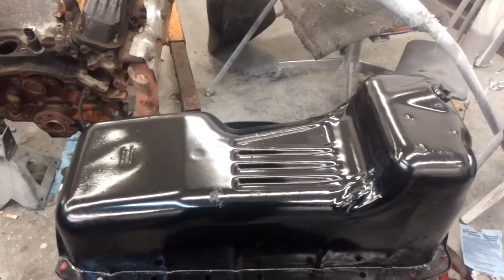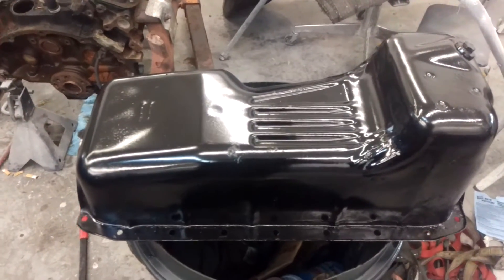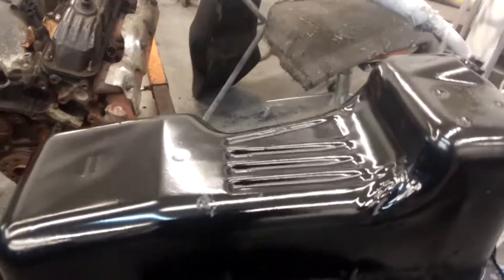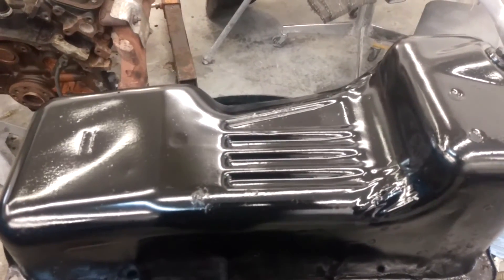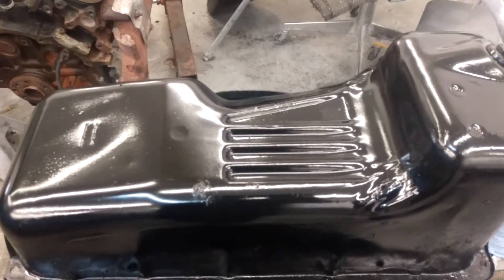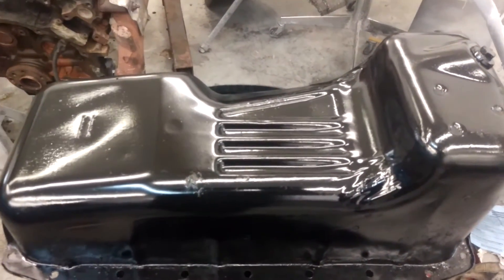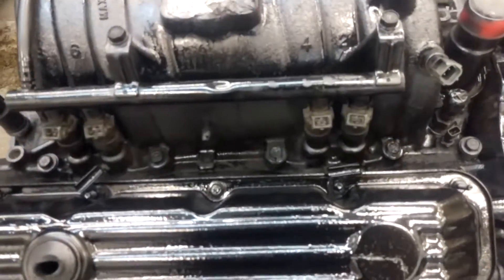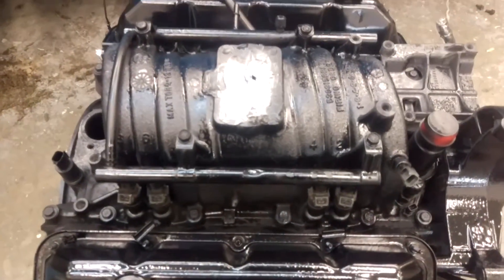Dodge Durango V8 5.2 oil pan change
I had to use my old oil pan n my oil pump pick up tube due to the fact that the engine I got was for a 2wd not a 4x4 one, on the 2wd pans they don't have the center section set it to compensate for the front diff